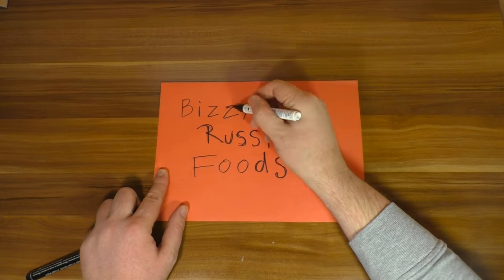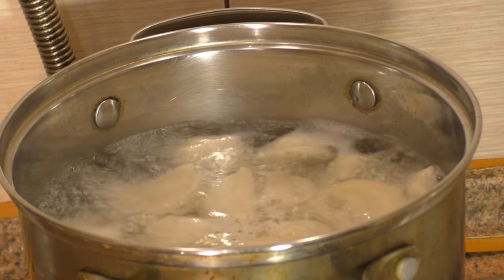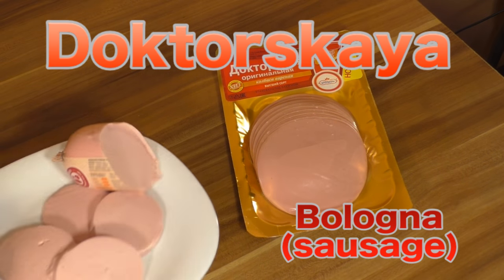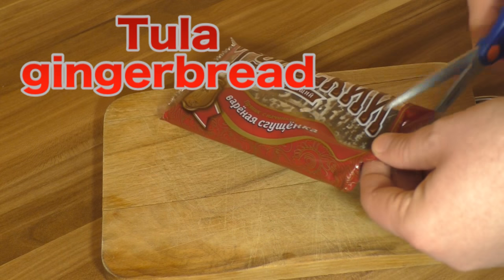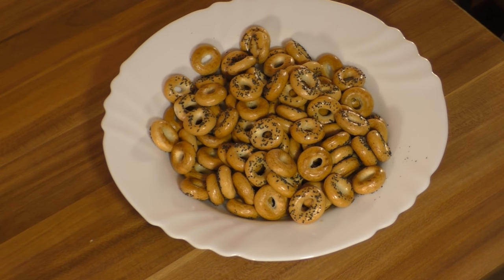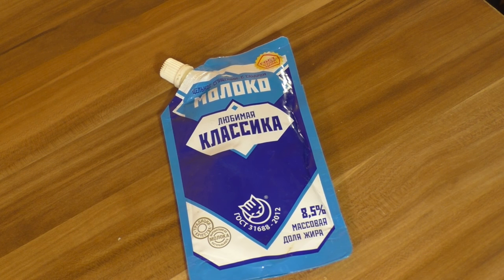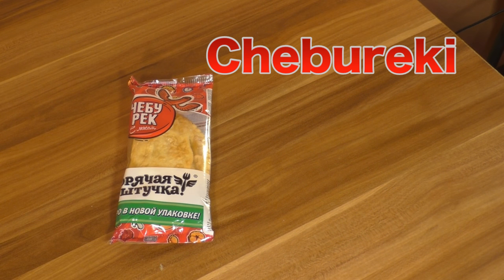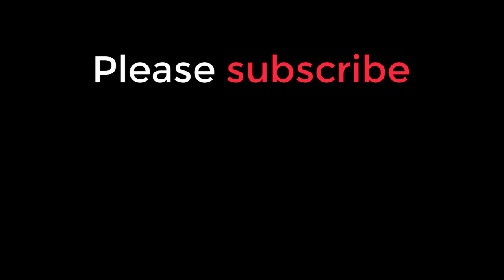Bizarre Russian Foods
Blini, Doktorskaya bologna, Kvas, buckwheat, chebureki... Here is my video on bizarre russian foods.